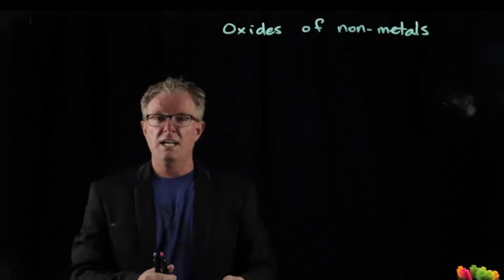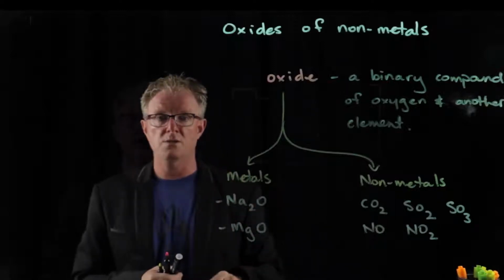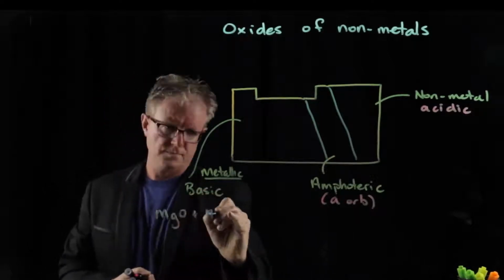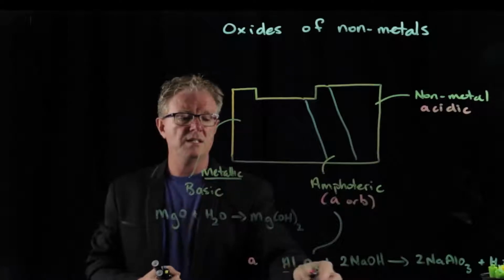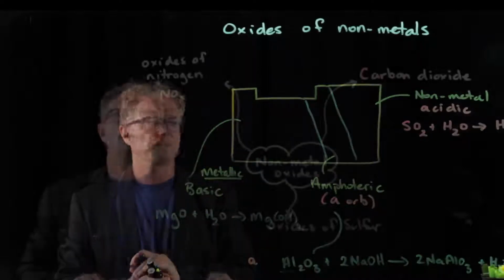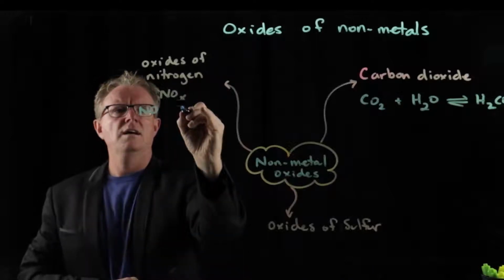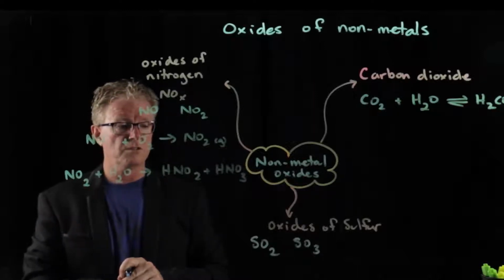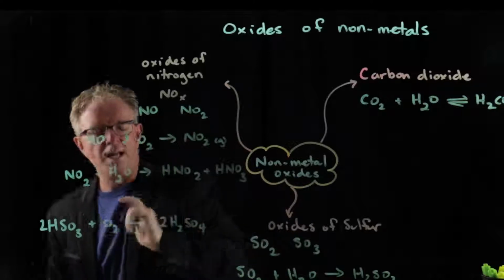Oxides of non metals